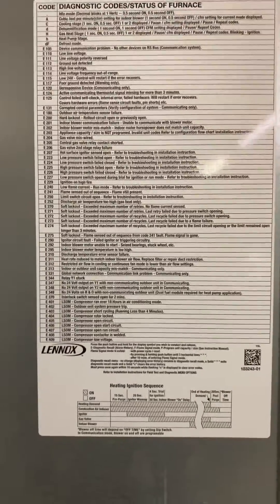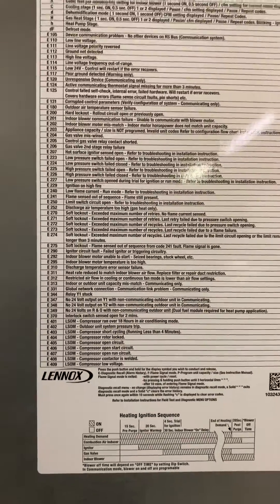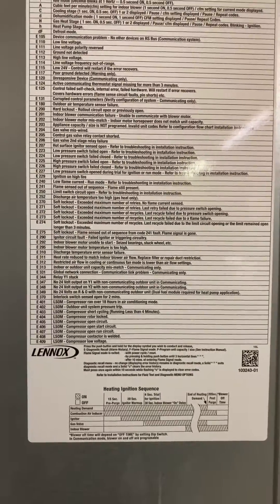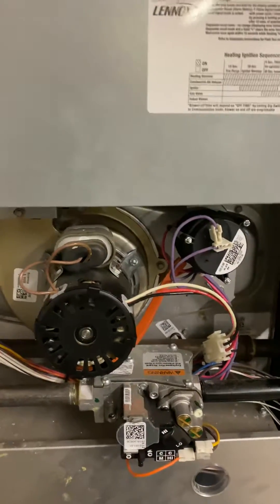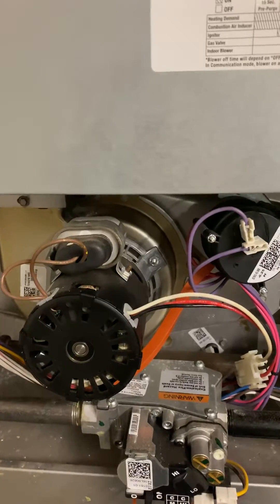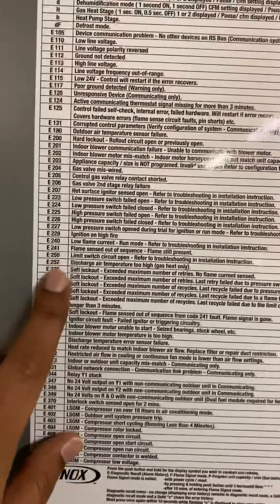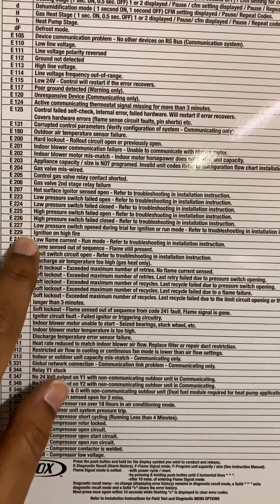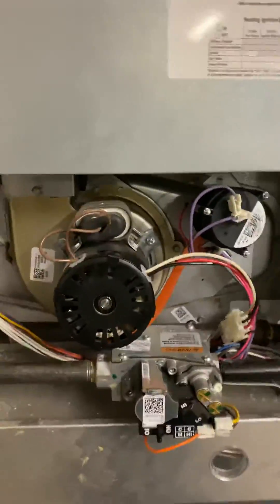Lennox HVAC SL 280 low pressure switch error E229 E223 E227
Lennox SL 280 low pressure switch error E229 E223 E227

Common problem in Lennox HVAC units.